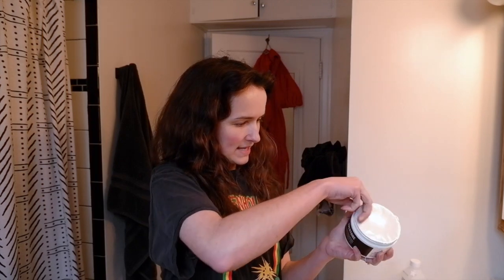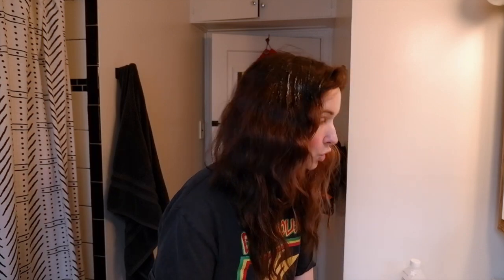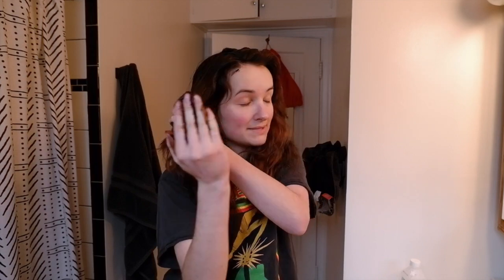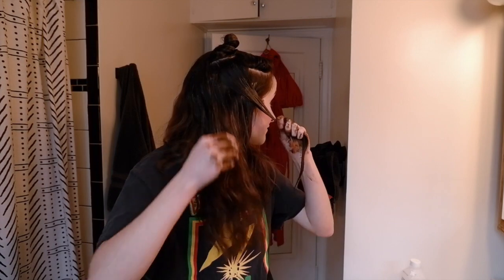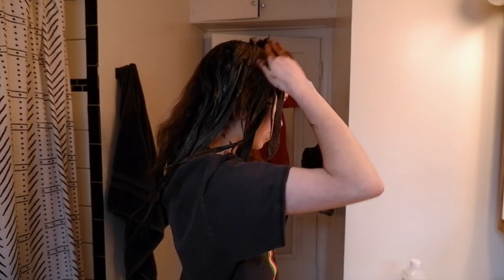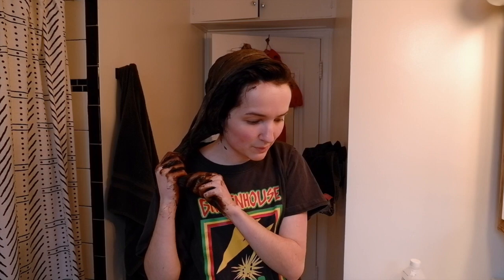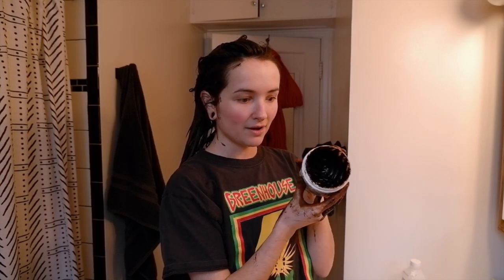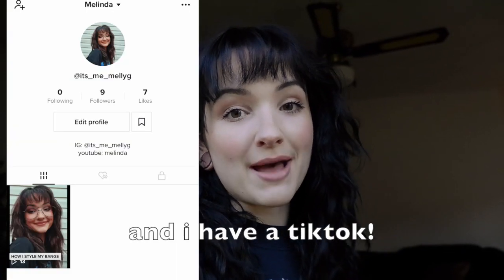OVERTONE ESSPRESSO BROWN FIRST IMPRESSIONS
hey guys! in today's video I'm going to be testing out the overtone coloring conditioner in espresso brown. Have you guys tried overtone before? did it work for you??

here are my two instagrams if you want to check them out :)